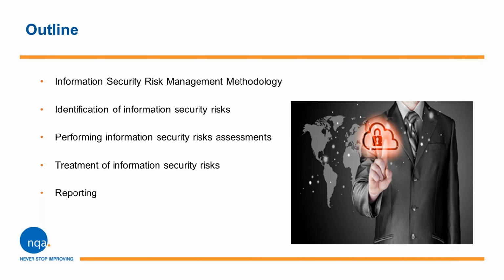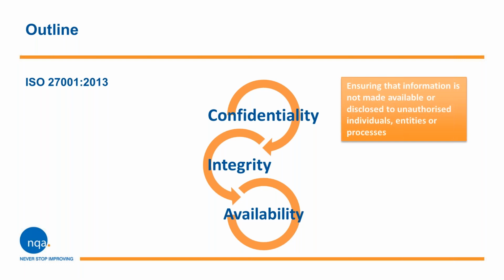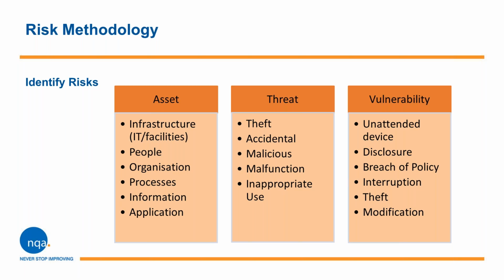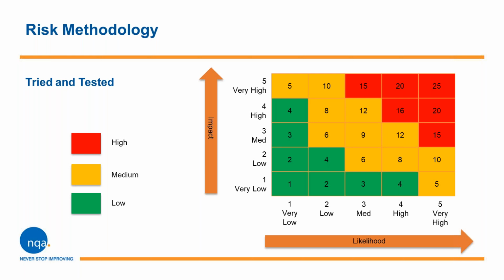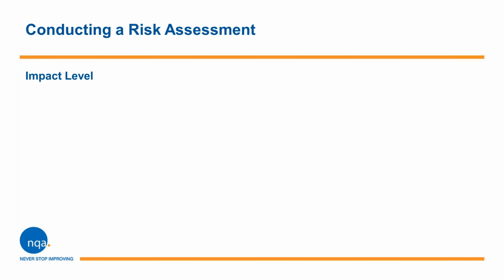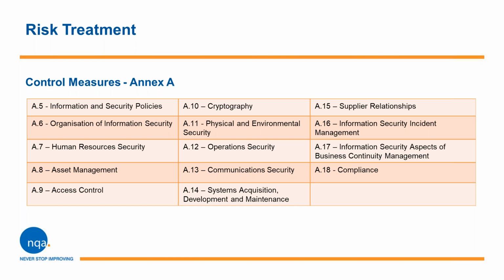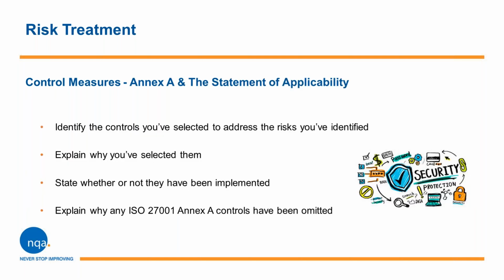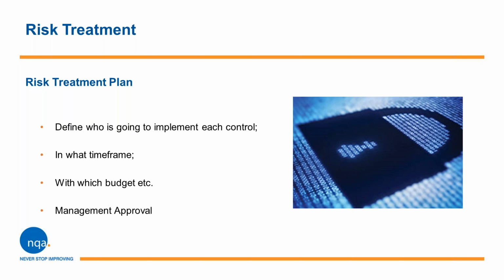NQA ISO 27001:2013 - Risk Assessments Explained (22nd October 2018)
Watch a pre-recorded presentation designed to uncover some common myths regarding Risk Assessments as required by ISO 27001:2013.

Identifying the risks that can affect the confidentiality, integrity and availability of information is one of the most time-consuming part of the risk assessment process.

Find out how the implementation of a robust risk assessment regime can help to implement an effective Information Security Management System.

Your presenter is Chris Smith – Principal Information Security Assessor and former Military Information Security specialist, who explains:

- Information Security Risk Management Methodology
- Identification of Information Security Risks
- Performing Information Security Risk Assessments
- Treatment of Information Security Risks
- Reporting of Information Security Risks